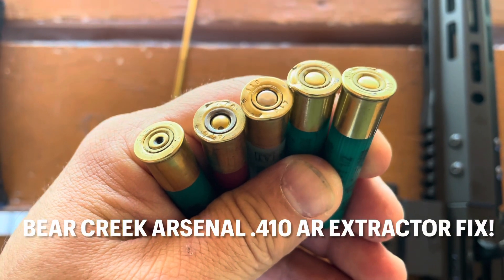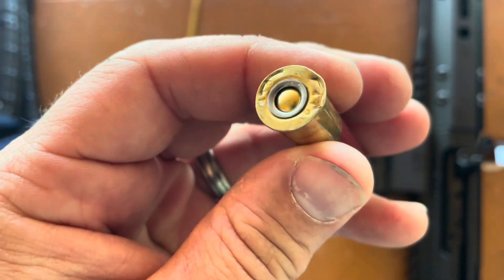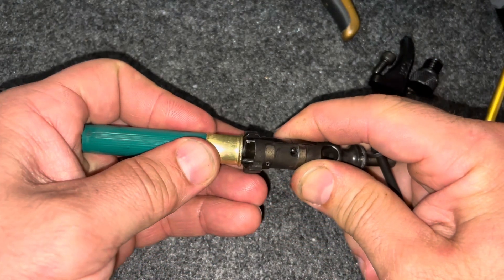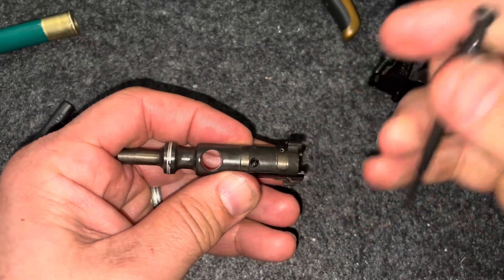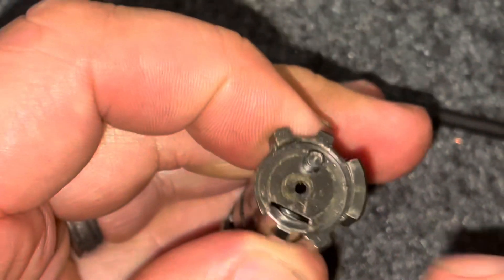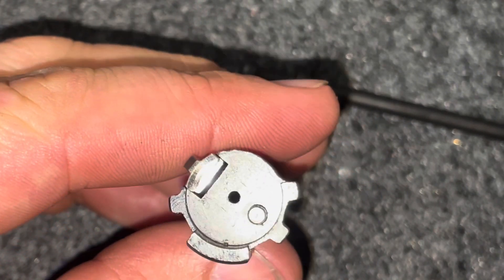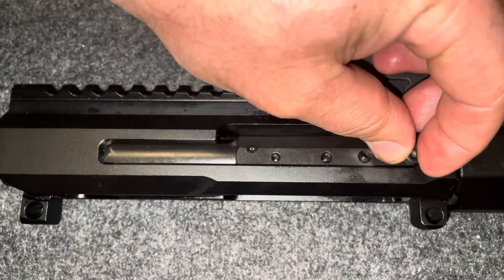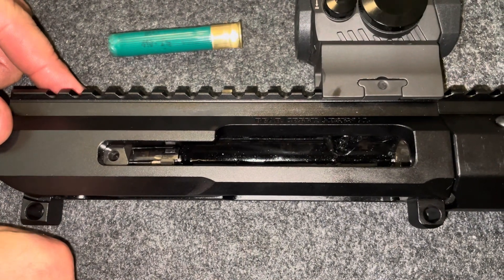Does your Bear Creek Arsenal AR .410 extractor not grip the rim but Smashes it? I have a fix!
I recently bought a Near Creek Arsenal AR .410 upper despite warnings of a couple YouTubers that the extractor won’t ride over the rim of the shell, instead just smashes it.

I tried the upper at the range, and sure enough I had the extractor issue! About an hour of tinkering, and I found a simple $0.05- $0.10 fix… I tiny o-ring.

I actually got this O-ring with an extractor,
I guess some people maybe put them under the extractor spring to put more tension on it? Well, if you put it under the top end of the extractor channel, it pushes the extractor out a few thousandths, and allows it to grip the rim very easily. Still has enough tension to eject, at least in my earlier testing.

A full video of the unboxing, range trip, Teardown and fox is coming.

​@Bear_Creek_Arsenal  take note, I’ll be emailing you. Hopefully this helps others. You make need to make the channel in your bolt shallower, or try the O ring fix.